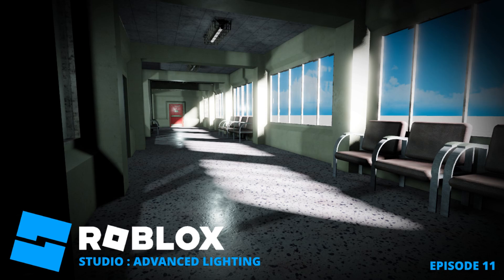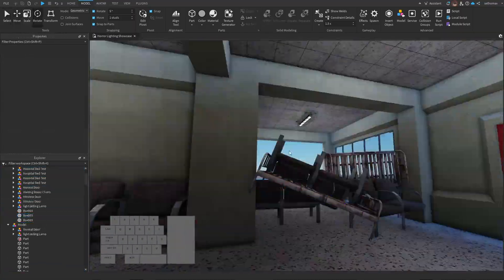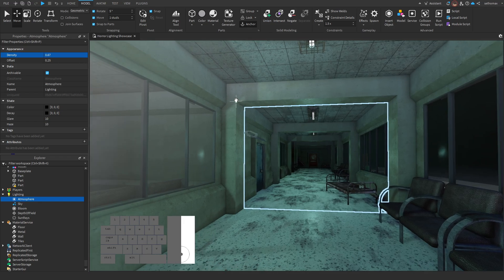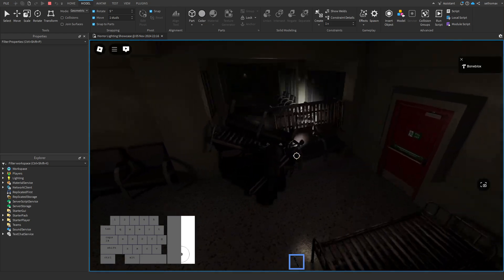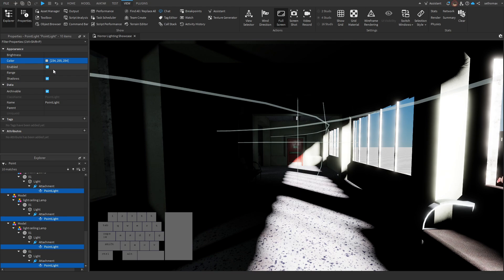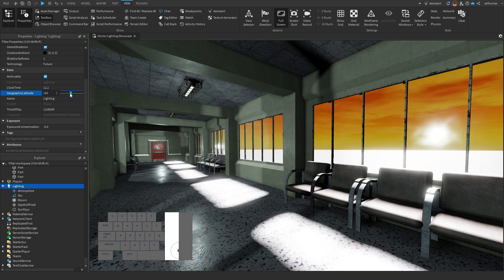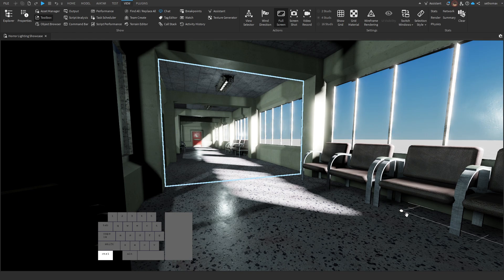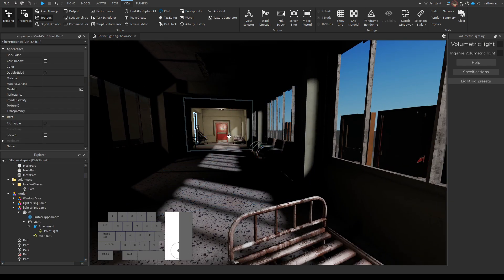Roblox Studio - Building Tutorial | Advanced Lighting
Please be sure to share this with any friends who may need help with their lighting.

I plan on making more episodes increasing in difficulty.

Twt @ Urellity
Dc @Boneblox

RESOURCES ARE IN THE DISCORD.
^ Check the "Resources" Channel

AI text to speech. I did my best to convey ideals and education through this, and I feel I did a pretty decent job at doing do, let me know if this is a viable option or if you would just prefer text. THIS VIDEO is not ai, and is made with love, and human feelings.

a